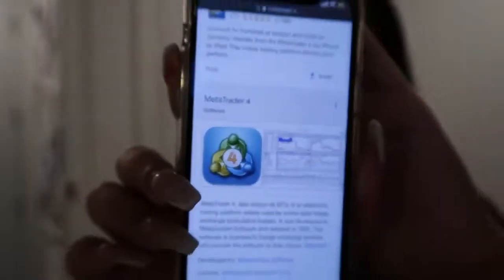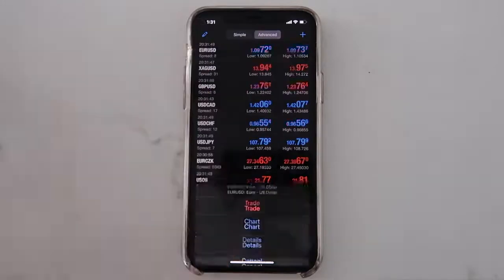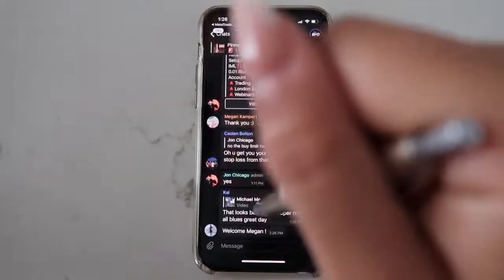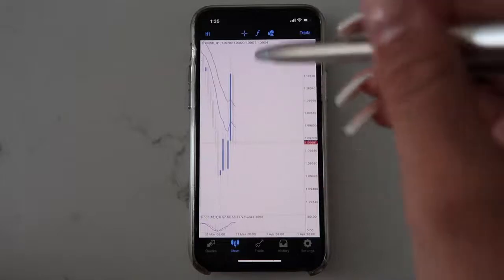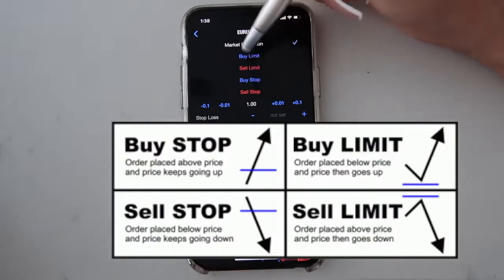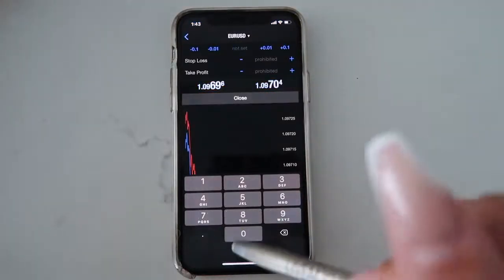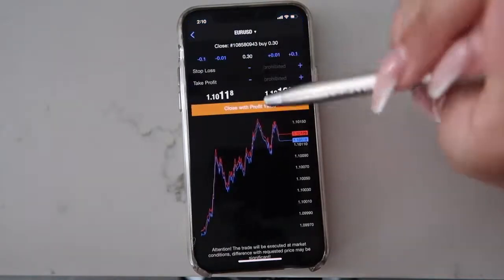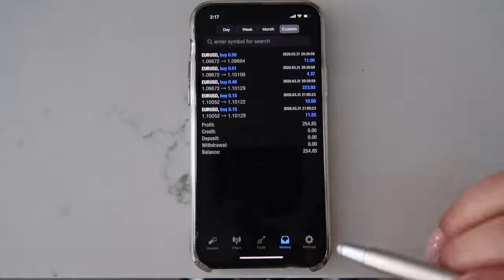How to Trade Forex Using MetaTrader 4 MT4 Walkthrough for Beginners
At first the app may be a bit confusing so I did make this beginner friendly. This video I do a quick, easy, detailed walkthrough on how you can use the  Metatrader 4 app.